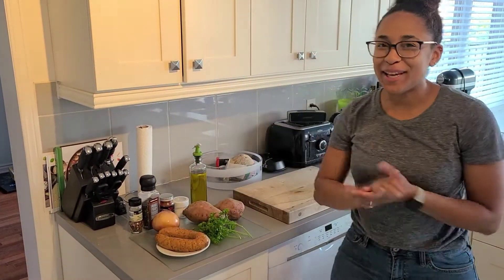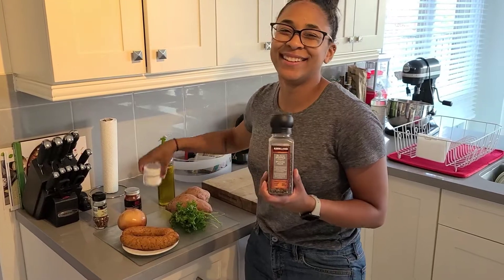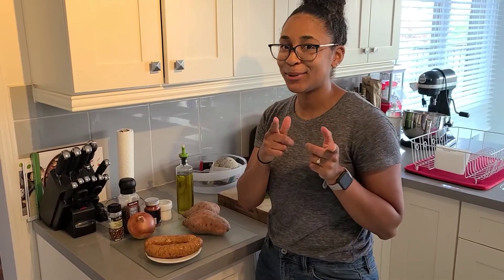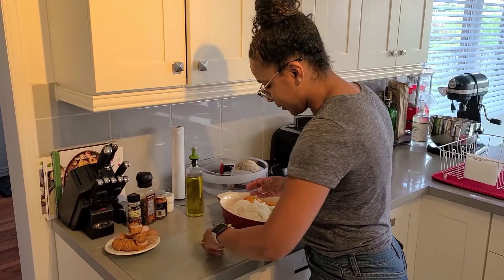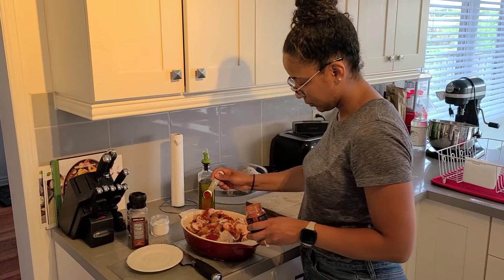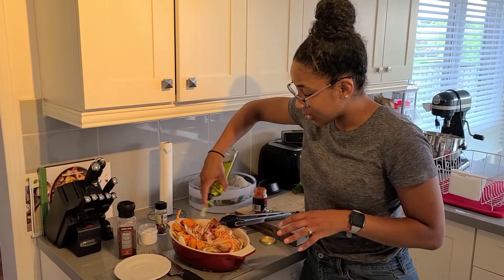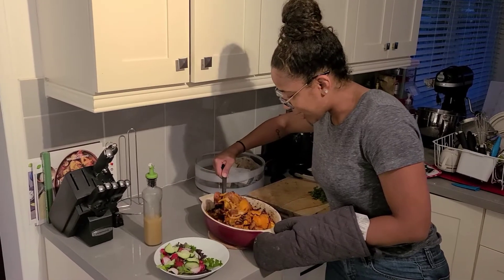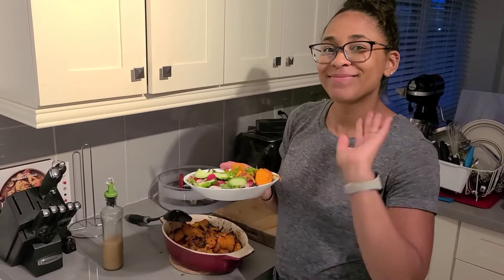Cooking with Jash - Sausage & Sweet Potato Bake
Ingredients:

• Sausage or Chorizo, sliced
• 1 medium or 2 small sweet potatoes, cut in half moons
• 1-2 yellow onions, sliced (keep in mind they will shrink when cooked)
• 2-3 Tbsp. olive oil
• salt & pepper to taste
• 2 Tbsp. smoked paprika
• chili flakes (optional)
• 2-3 garlic cloves, minced
• 1 handful parsley, for serving

*set oven to 400 degrees F